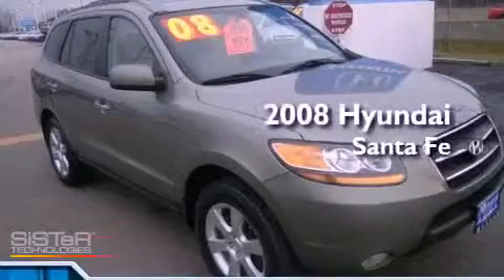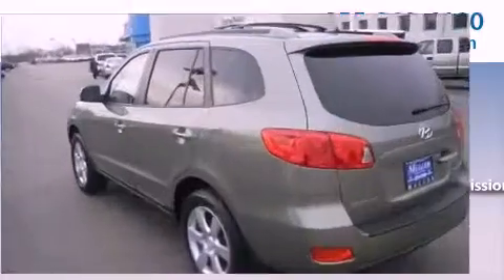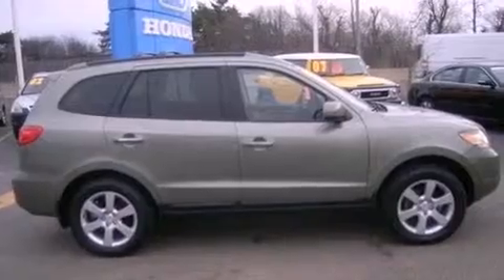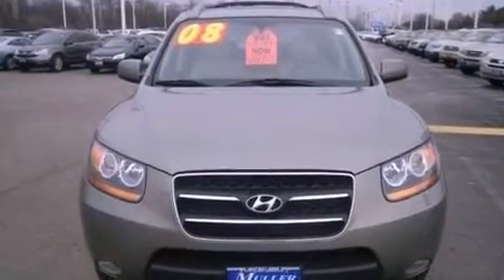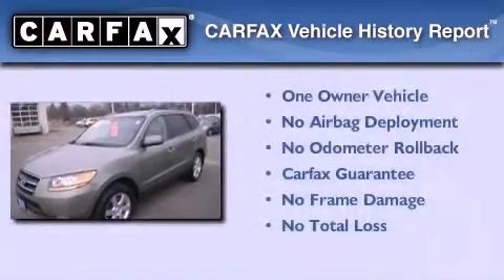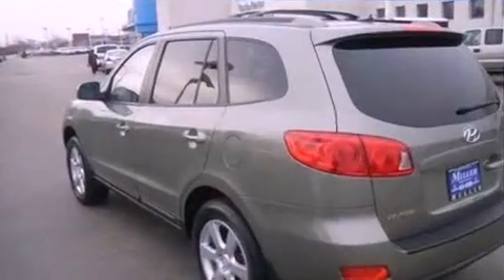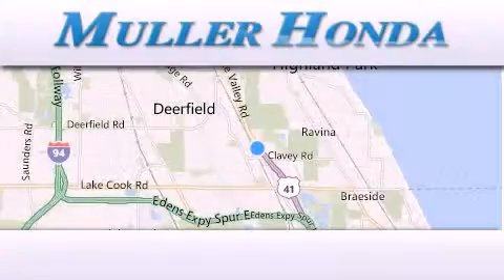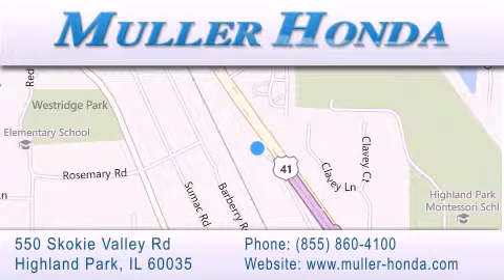2008 Hyundai Santa Fe Highland Park IL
Year : 2008
 Make : Hyundai
 Model : Santa Fe
 Engine : Gas V6 3.3L/201
 Trans . : Automatic
 Exterior : Platinum Sage
 Miles : 48,378
 Interior : Beige
 Stock : H28322A